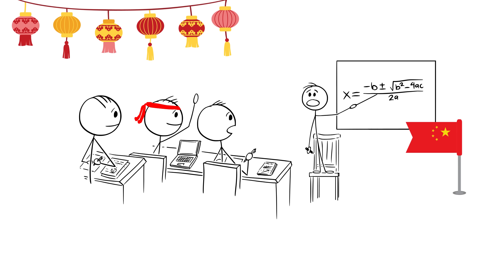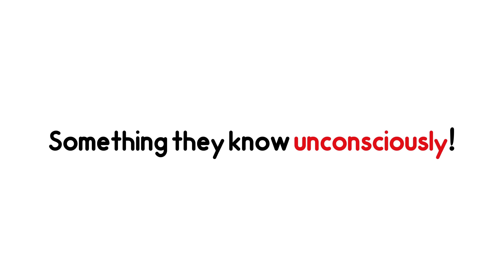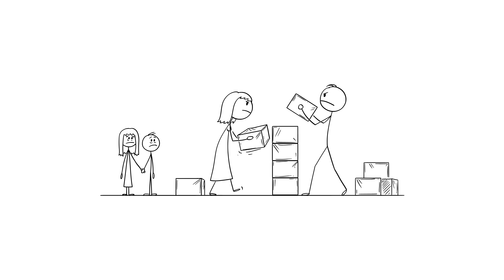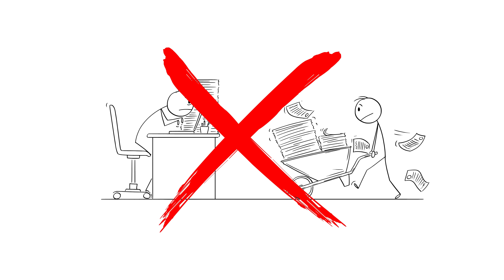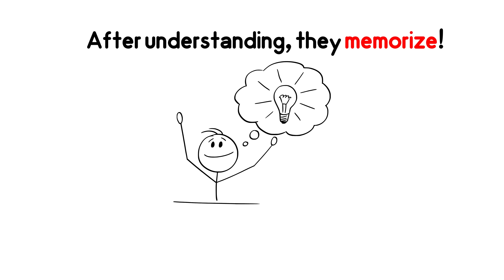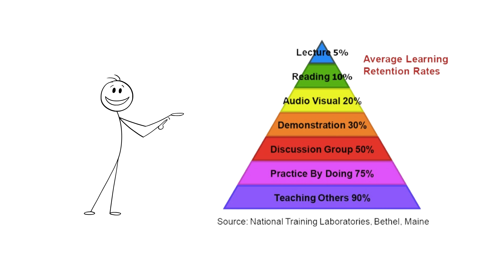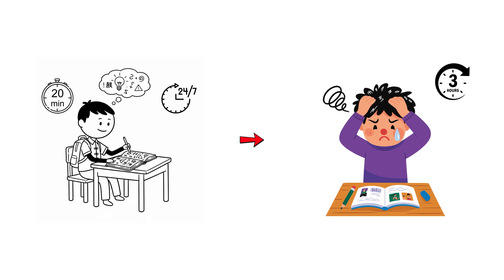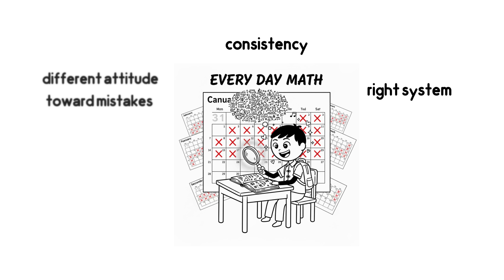How Asian Students Master Math (The Secret System Schools Never Teach)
Have you ever wondered why Asian students — especially Chinese — absolutely crush math?
Top of the class, Olympiad winners, solving problems most people didn’t even know existed.

It’s not genetics. It’s not strict parents. It’s a system.
A mindset, a strategy, and a way of studying math that makes it second nature.

In this video, you’ll discover:
✅ Why understanding isn’t enough — and what to do instead.
✅ The 7-step system Asian students use to master math deeply.
✅ How to turn math into a habit you actually enjoy.
✅ The secret “error tracking” technique that turns every mistake into progress.

If you’ve ever struggled with math or felt like you’re “just not a math person,”
this video will change the way you study — forever.

Watch till the end if you want to perform like top students and build the math mindset that lasts a lifetime.

0:00 Asian secret to study math
0:45 common mistake
1:15 forget passive learning
1:50 focus on the basic principles
3:15 the notebook method
4:03 repetition
5:00 practice under pressure
5:33 teaching others
6:23 daily consistency
7:07 false belief